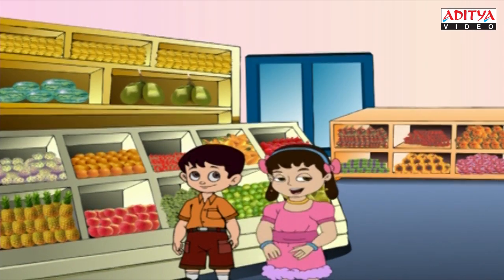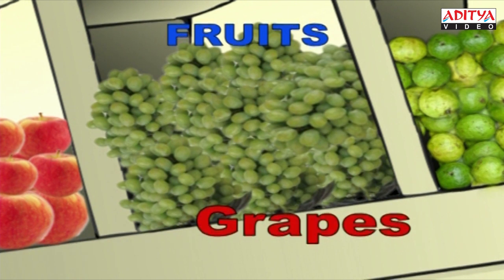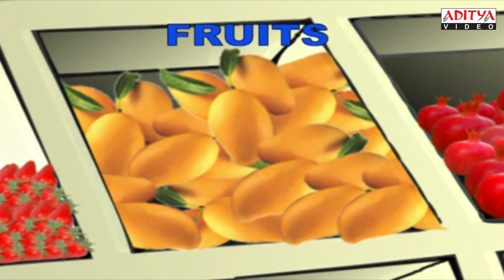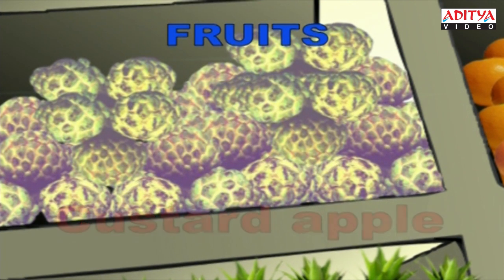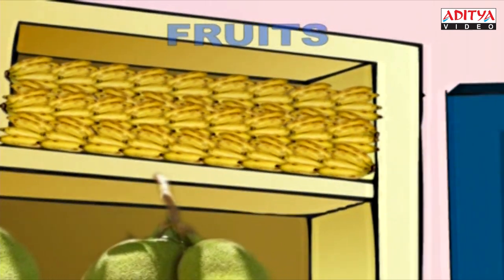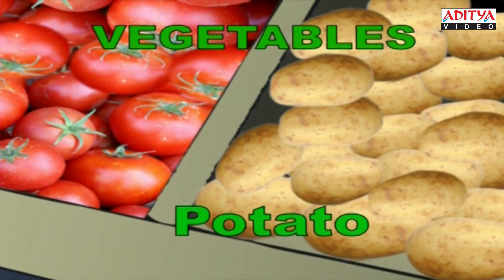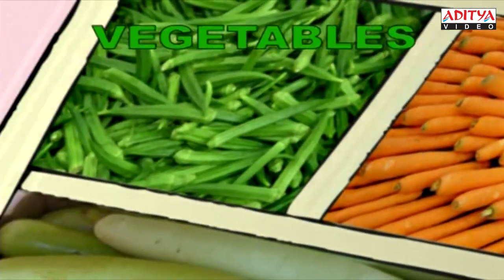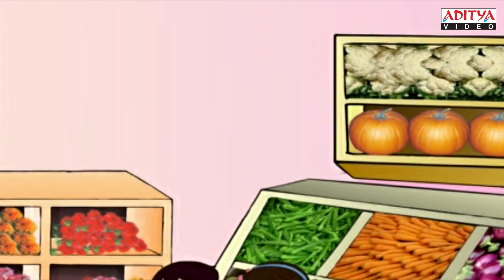English Rhymes - Fruits & Vegetables - Kids Pre/Play School -Telugu Nursery Rhymes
Watch & Enjoy English Rhymes - Fruits & Vegetables - Kids Pre/Play School -Telugu Nursery Rhymes

Watch Kids Pre/Play School Nursery Rhymes Animated Video . .